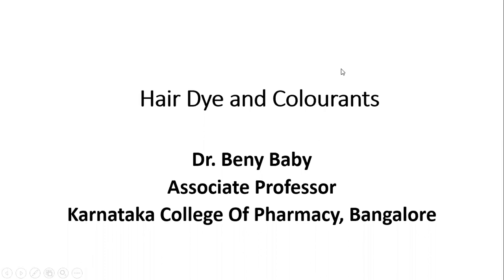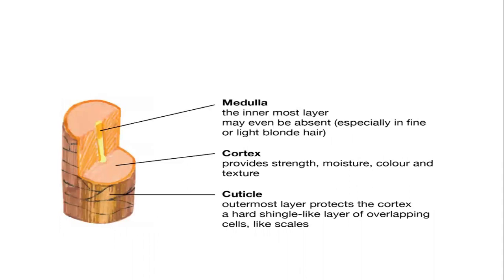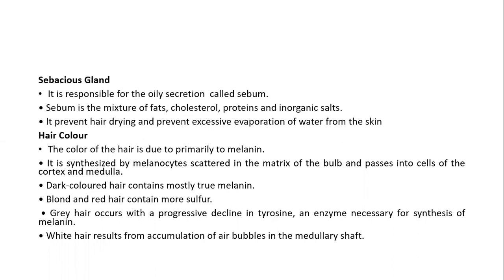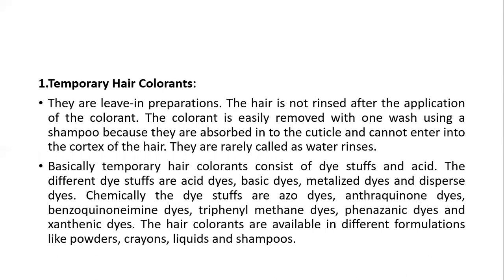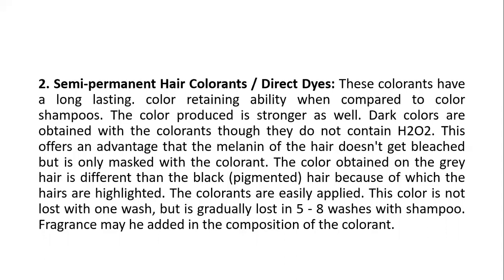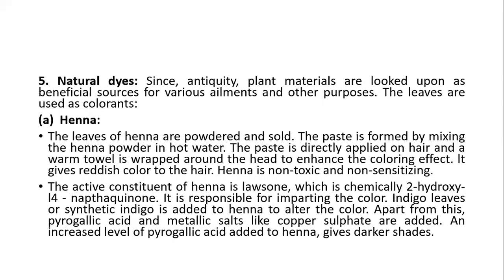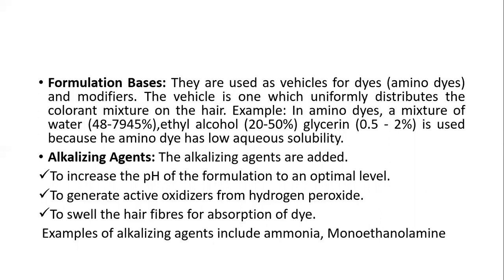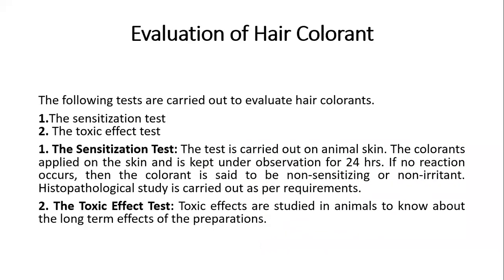Hair Dyes and Colourants -IV B pharm